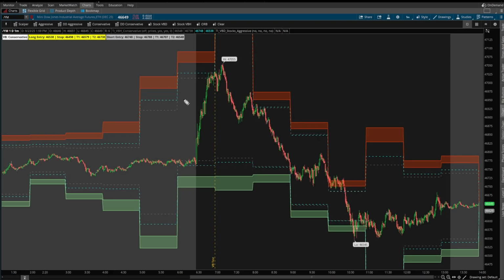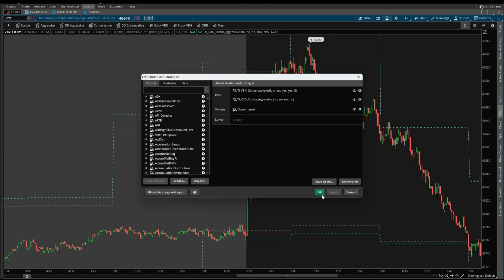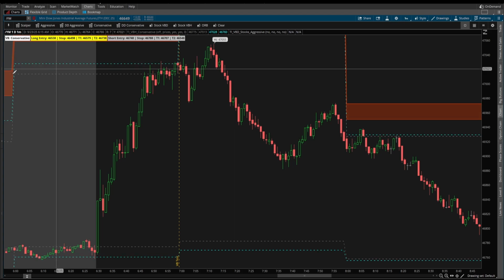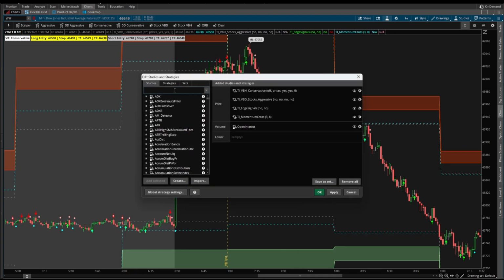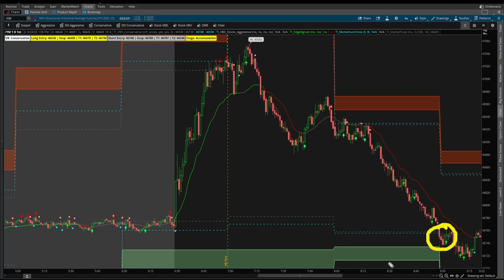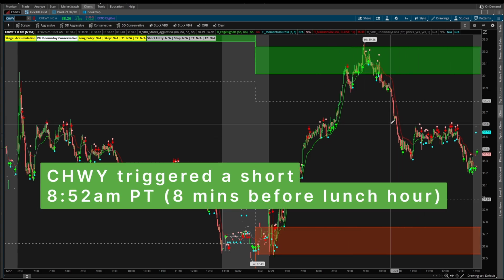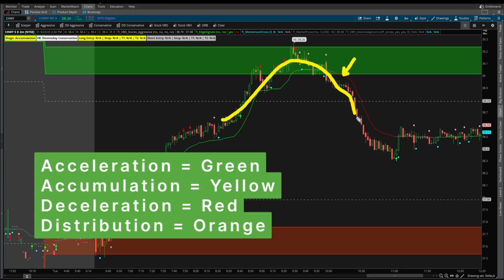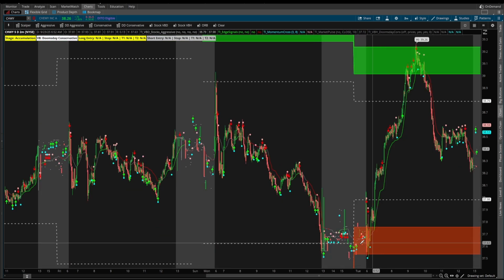3-Step Trend Reversal Pattern (With Examples!)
I'll show you the systematic 3-step process I used to identify trend reversals in both futures and stocks. Same pattern, different markets - demonstrating how this approach works across asset classes.

⏱️ Here are video timestamps that might come in handy:

0:00 - Pattern Overview
1:30 - Dow Futures Example
4:00 - 3-Step Breakdown
6:30 - Chewy Stock Example
8:10 - Summary